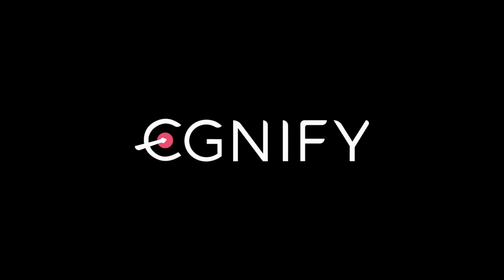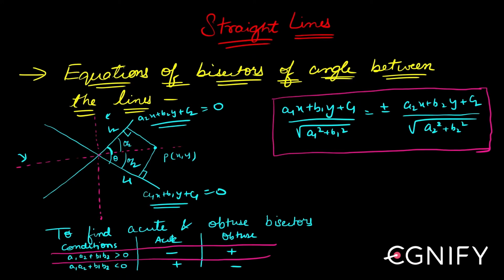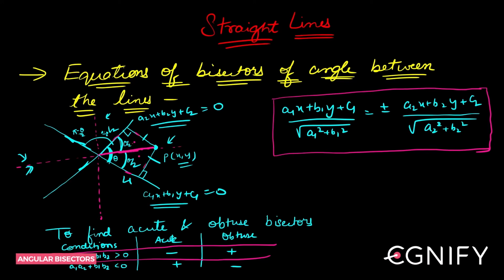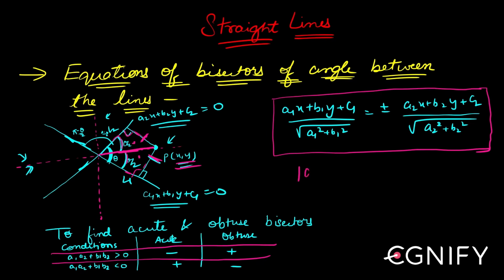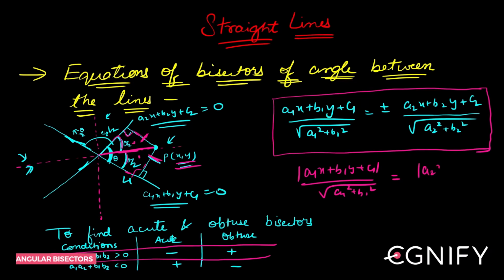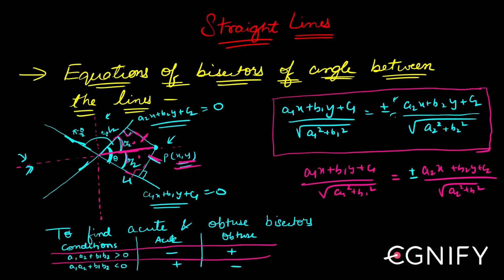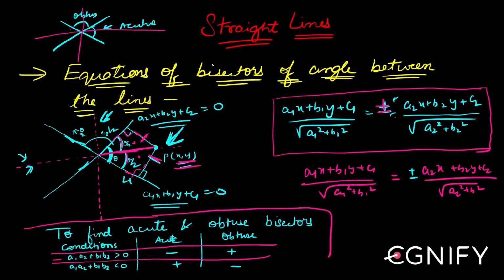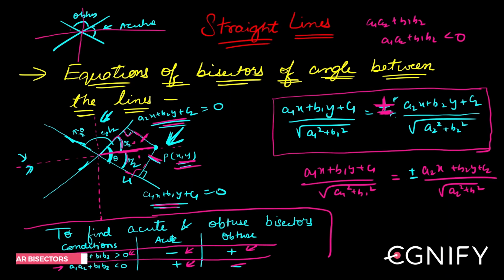101.The Pair Of Angular Bisectors Of Two Lines | Straight Lines | JEE Maths | Egnify